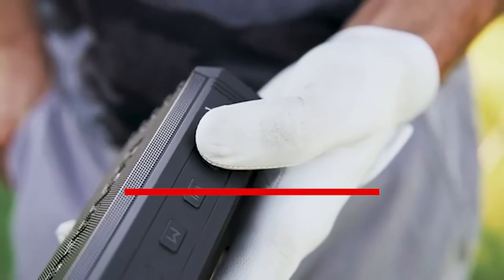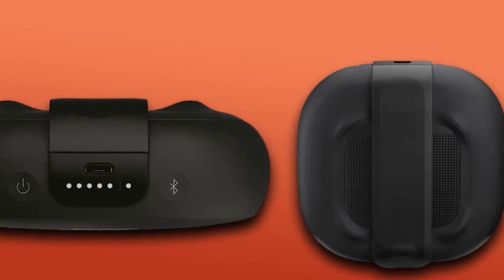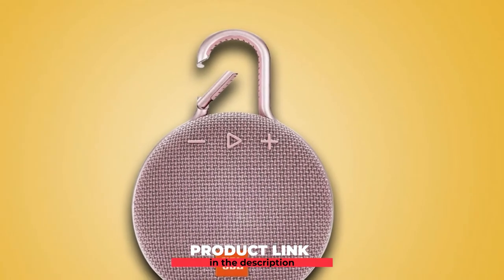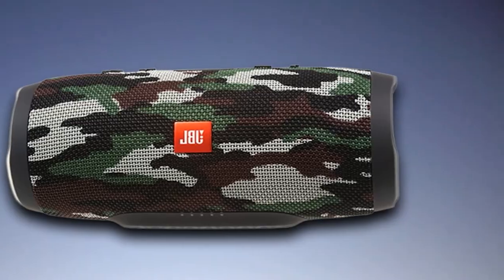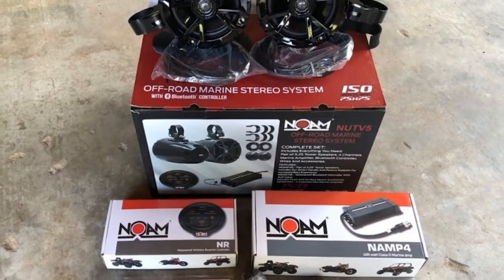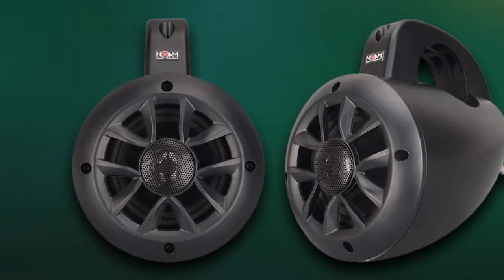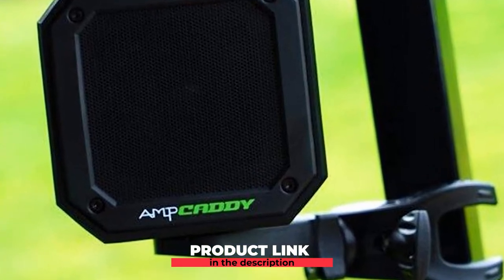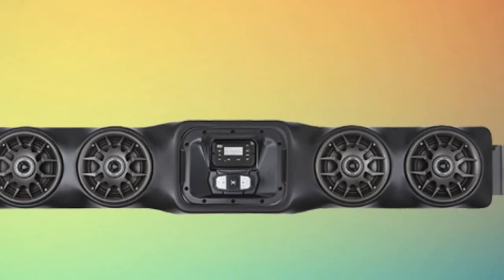Best golf cart speaker In 2024 - Top 10 New golf cart speakers Review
Links to the Top 10 Best  golf cart speaker we listed in today's  golf cart speaker Review video & Buying Guide:

1 . Bose SoundLink Micro, Portable Outdoor Speaker
2 . JBL Flip 5 Waterproof Portable Wireless Bluetooth Speaker
3 . JBL CLIP 3 – Waterproof Portable Bluetooth Speaker
4 . JBL Charge 3 Waterproof Portable Bluetooth Speaker
5 . Upside Golf Portable Magnetic Bluetooth Speaker
6 . NOAM NUTV5-S V.2 Golf Cart Bluetooth Speakers  2.1 Marine Stereo
System [Amazon]
7 . NOAM NUTV4 Quad Bluetooth Golf Cart Speakers Stereo System
8 . Furrion LIT Golf Cart Bluetooth Speakers
9 . Ampcaddy Version 3 Pro Golf Cart Bluetooth Speaker with Mount
10 . SSV Works WP-UO4L Bluetooth 4 Speaker

In this video, we have gathered the  golf cart speaker on the market in 2024. With all types of consumers in mind, we made this list through extensive research, pricing, quality, durability, brand reputation, and various other factors.

# golfcartspeaker Bestgolfcartspeaker # golfcartspeakerReviews